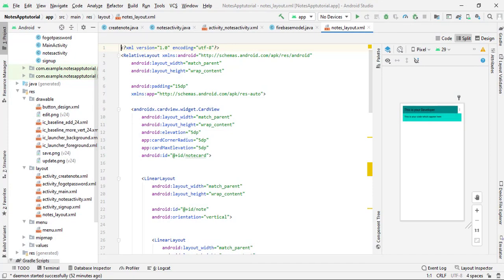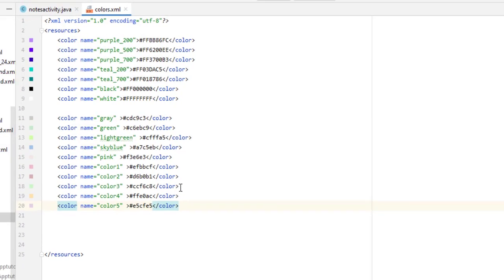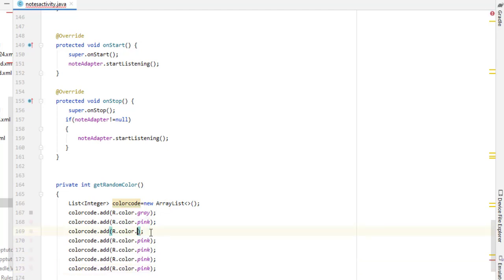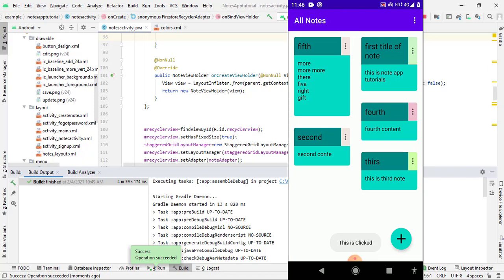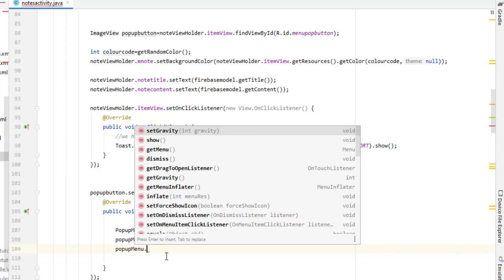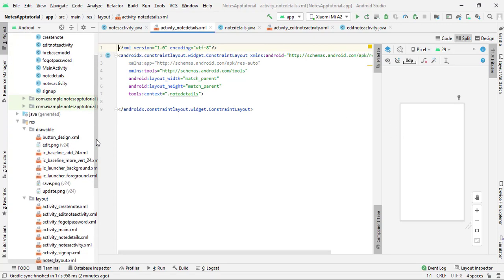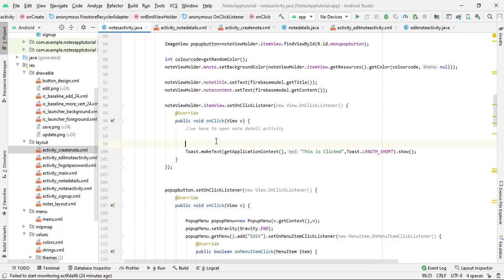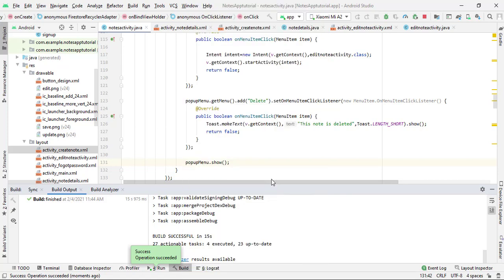Notes app in android studio | Android studio notes app tutorial | Part -11 | Tech Projects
Hello Everyone
This is 11th part of notes app series
In this part we going to learn how to set the random color on everynote
Also we will learn how to implement popup menu with edit and delete functionality
We will also design the layout files of note detail activity and editnote activity
This is second last part of notes app series